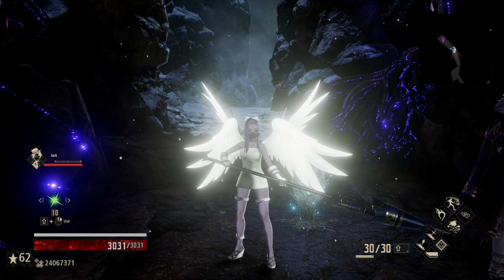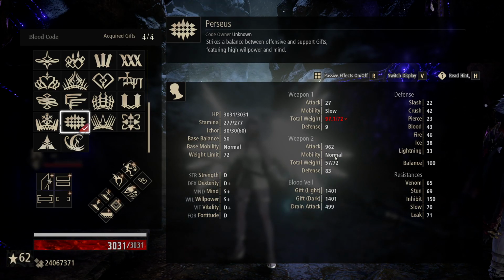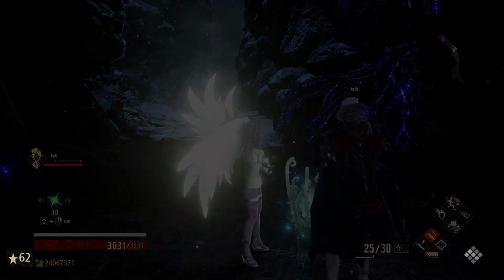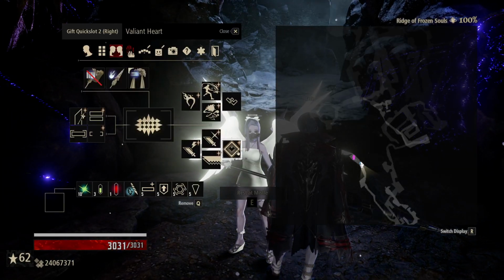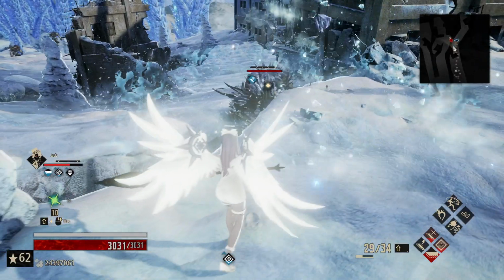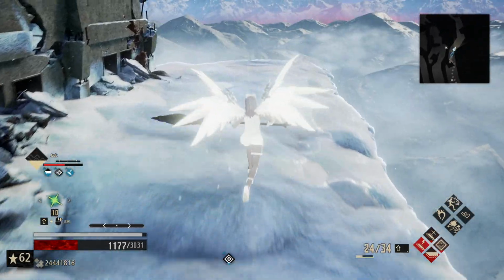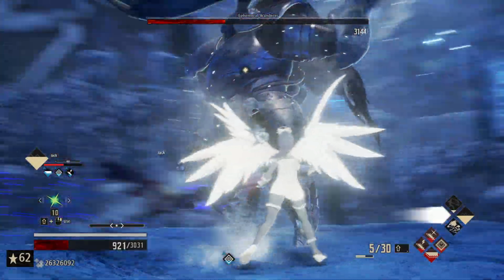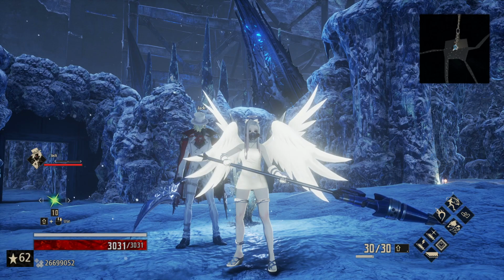Code Vein - Road to 100 - 564 - Nicola's Exhibition of Compound Weaknesses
When you uncover the weaknesses of the Ridge, the developments that lead to massive damage levels stack up quickly.